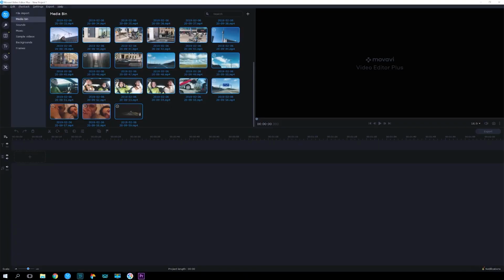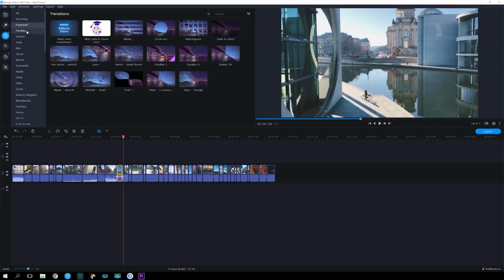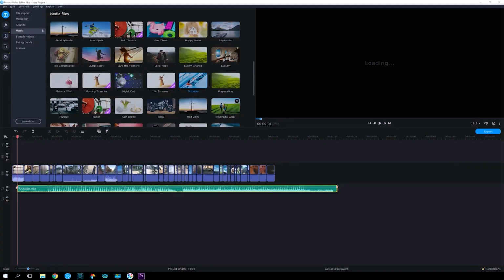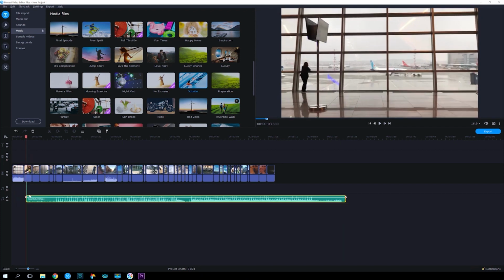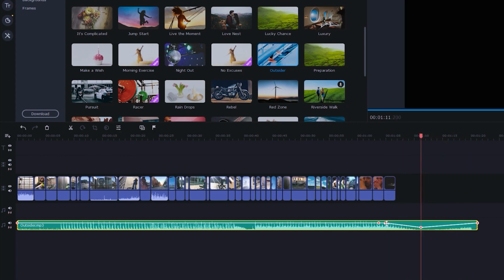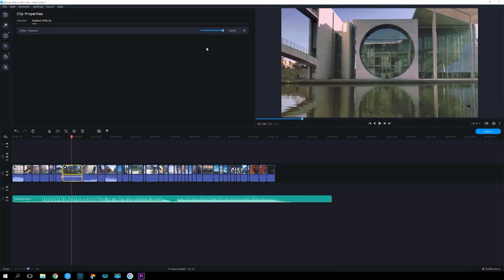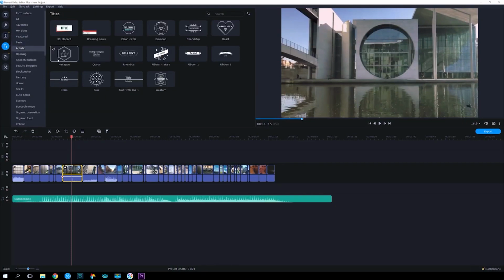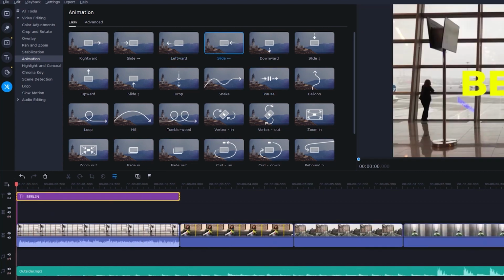Beginner on Adobe Premiere VS. Pro on Movavi Video Editor 2021 - Challenge!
Beginner on Adobe Premiere VS. Pro on Movavi Video Editor 2021 - Challenge! Today we are to compare 2 video editors. The result of our challenge will show what is more important: skills or video editing software?